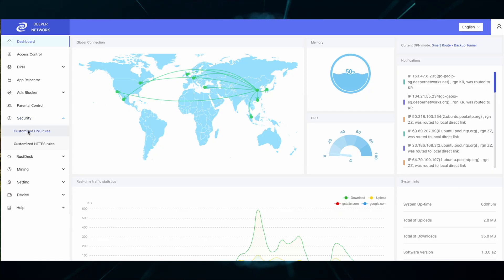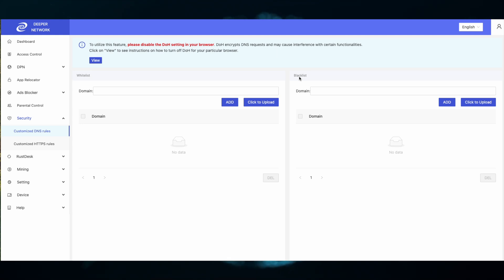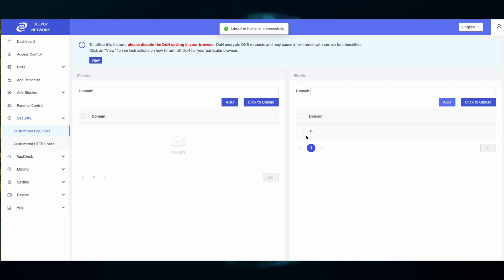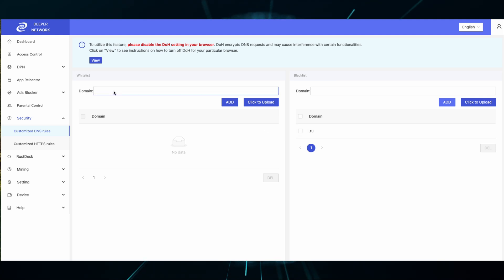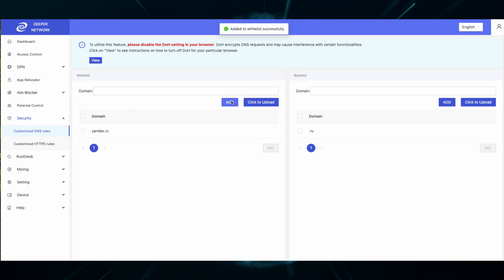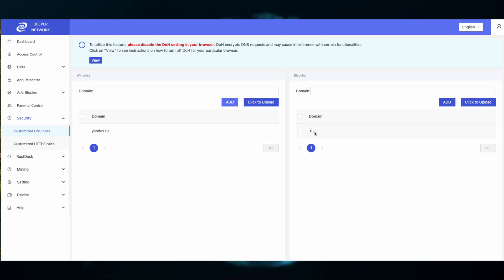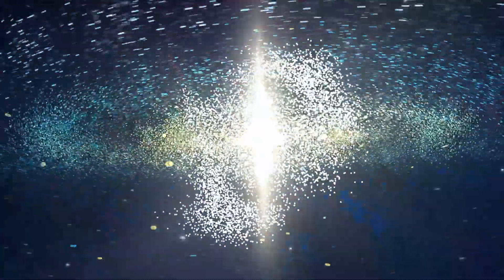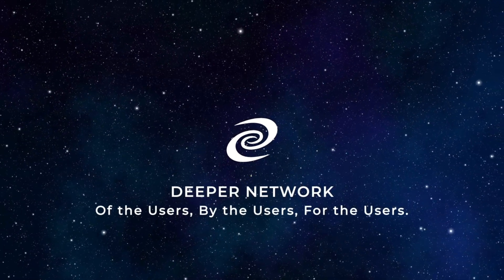Whitelist Blacklist Order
Welcome Deepernauts!

This video is a simple breakdown on how the whitelist and blacklist is implemented within AtomOS. It's a very powerful tool and can help you secure your network even further!

GitHub.com/skaterjuice/deeperblacklist